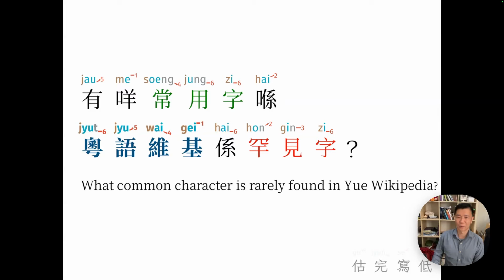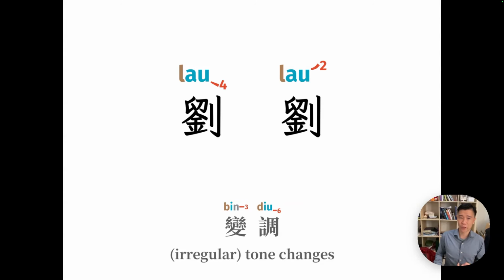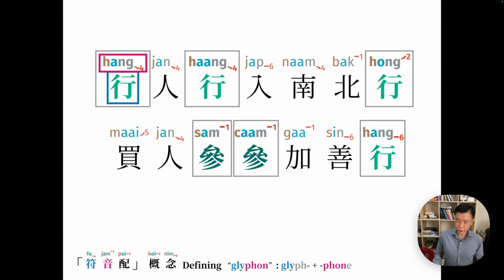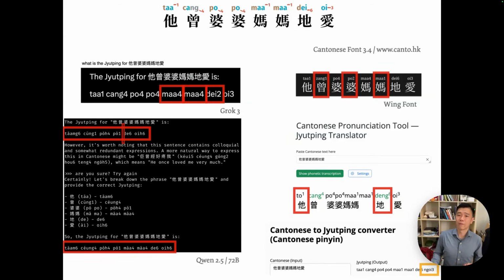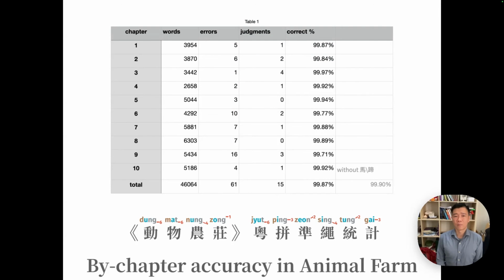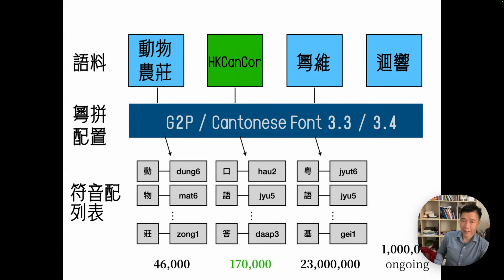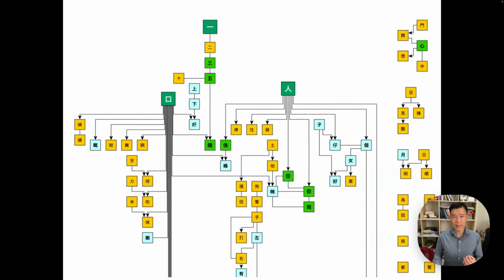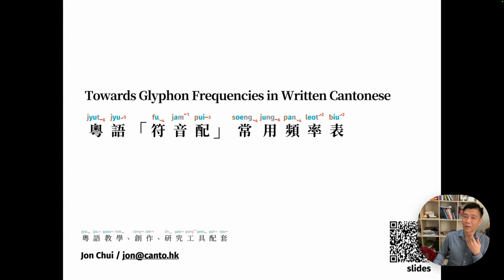Which glyph-reading is most common in Cantonese?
If an adult learner learns written Cantonese, what characters should he start with?  When characters are polyphonic, like 「行」carrying six readings, how should we teach and learn?

To answer these questions require doing a census of the glyph-reading (glyph–phone; glyphon) combinations in written Cantonese.  This lecture was originally given at the 25th Workshop on Cantonese at Education University of Hong Kong (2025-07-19), explaining why we need the concept of "glyphon", the process and surprising findings from the census, and practical applications.